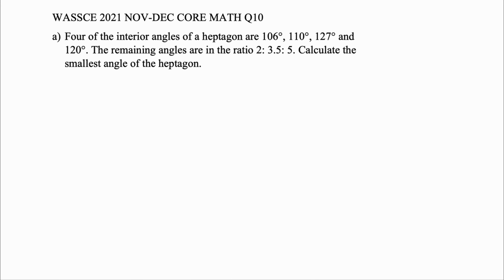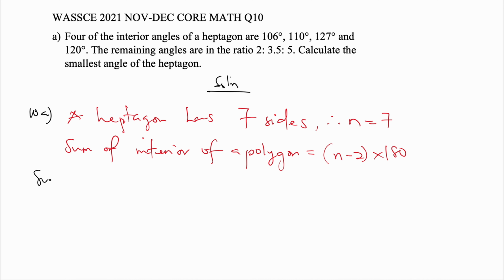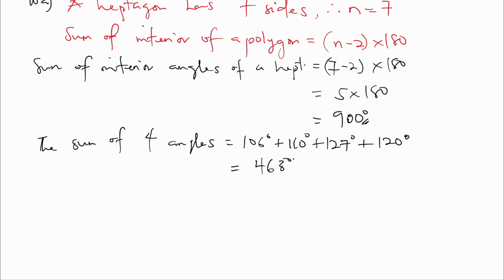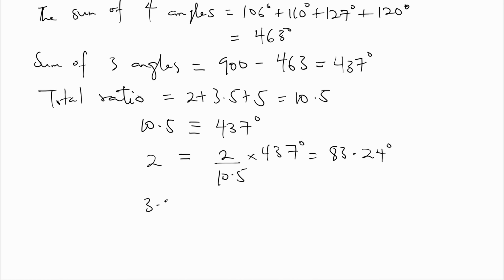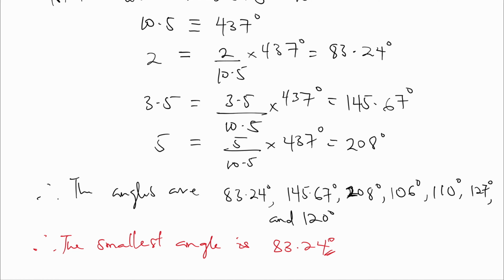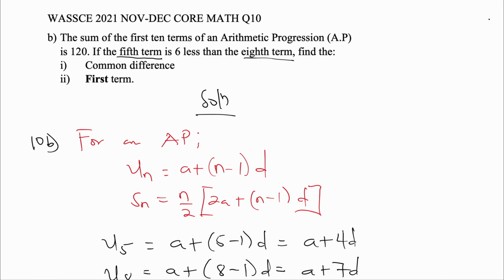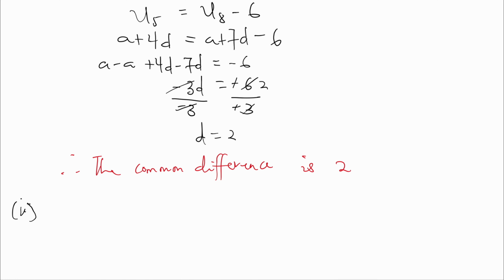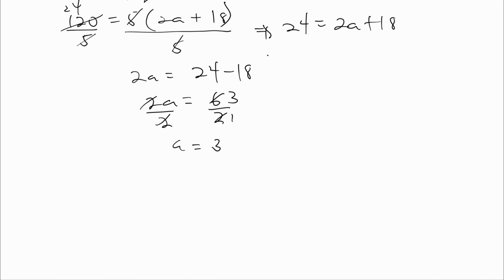WASSCE 2021 Nov-Dec Core Math Theory Q10 Solution